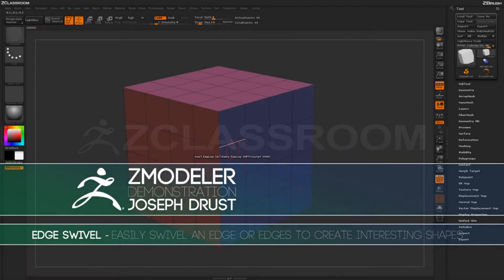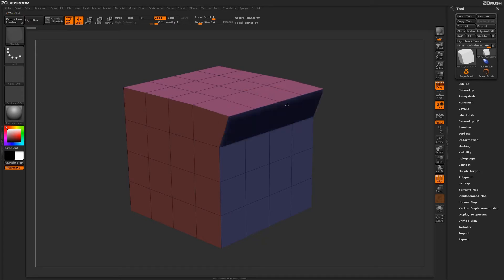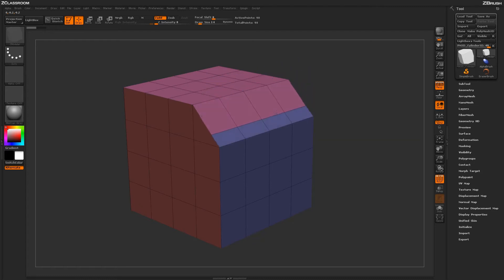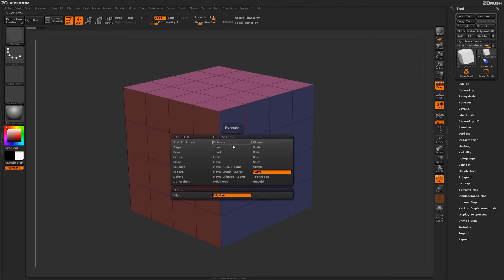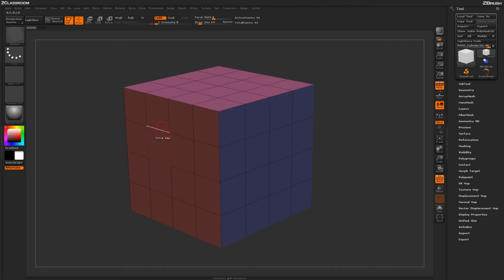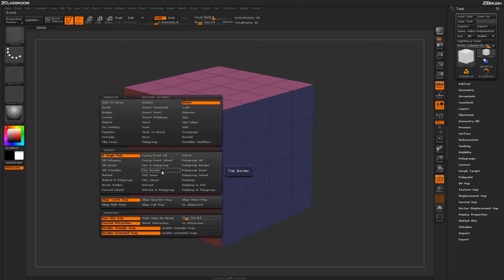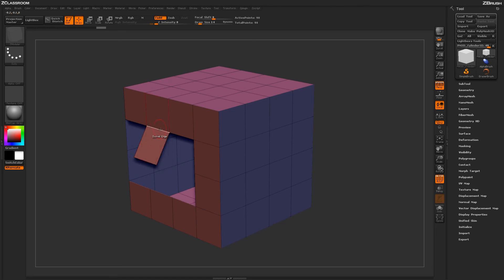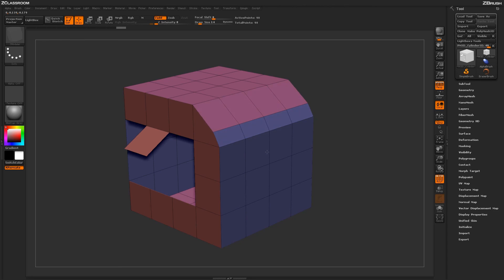ZBrush ZModeler Edge Actions - Edge Swivel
to professionals.

Use this action easily swivel a single edge or multiple edges to create interesting shapes for modeling.